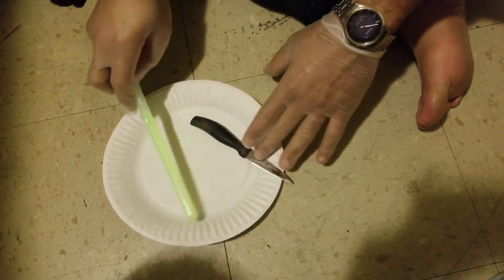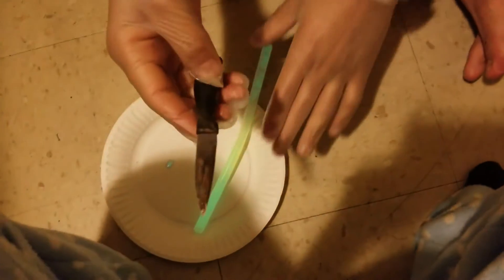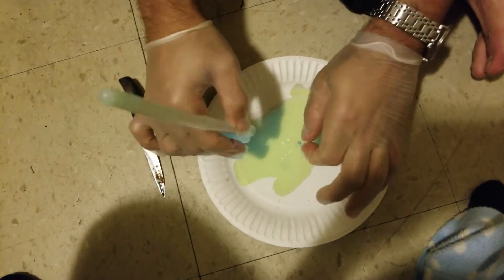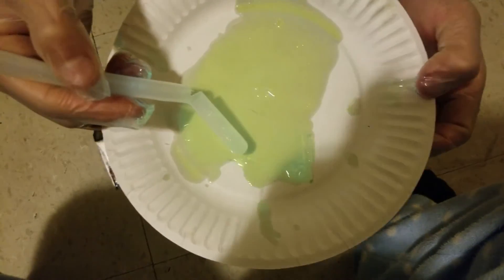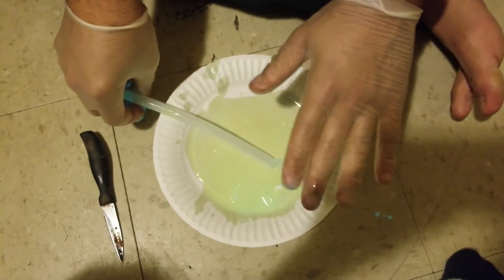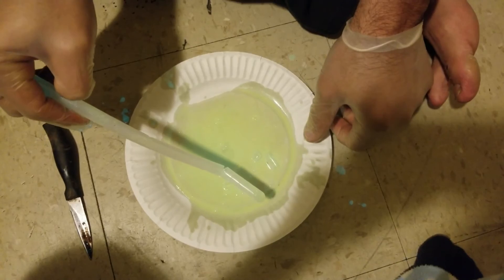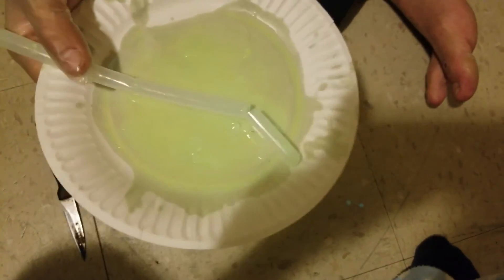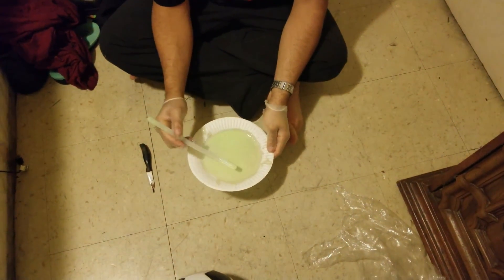Experiment A Glow Stick Plastic Tube/The Green Liquid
WILL TRY TO OPEN A GLOW STICK